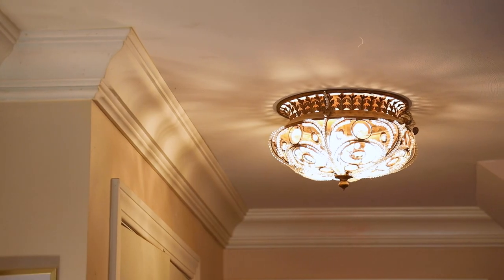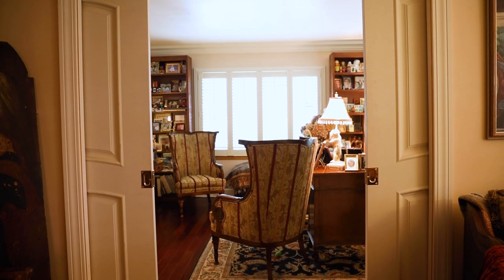Price Drop! 3 Goethe St., Binghamton, NY - The John Burns Real Estate Show